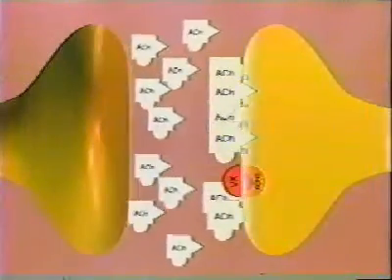nerve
Effects of nerve agent on the body and actions of atripine and 2Pam Chlodide to reverse effects.